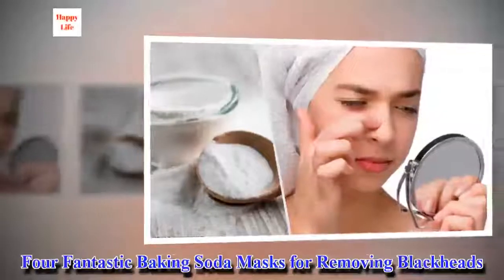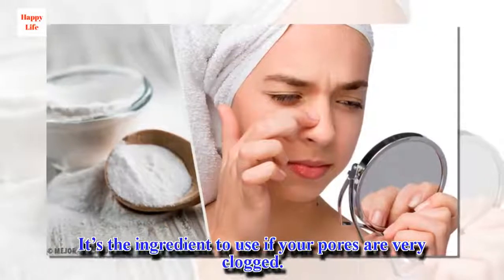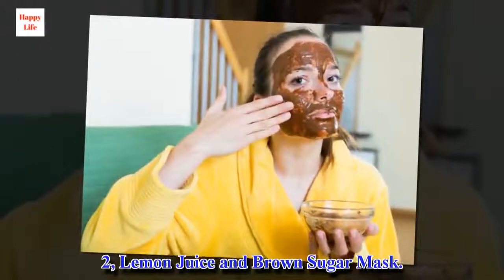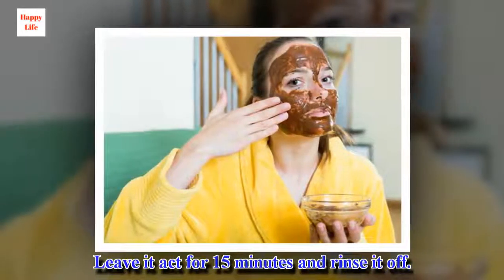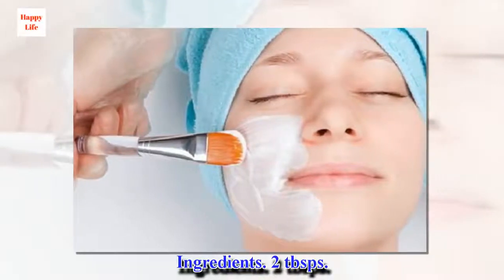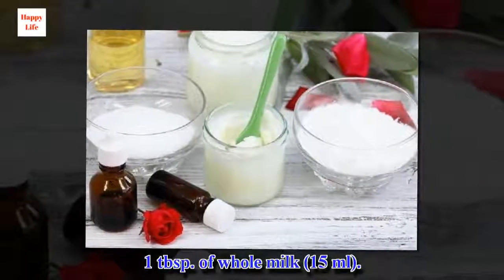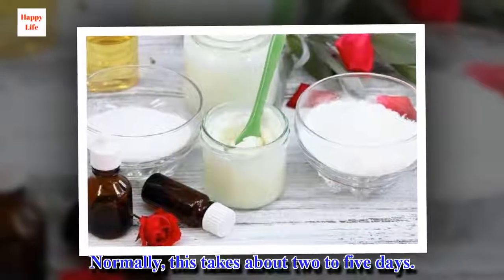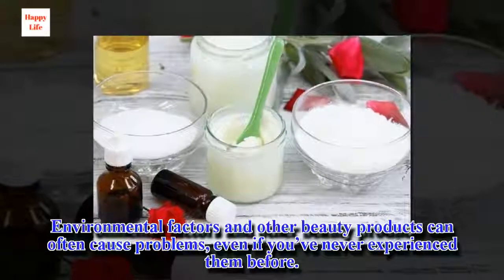Four Fantastic Baking Soda Masks for Removing Blackheads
Spots and blackheads are caused by dirt and bacteria under the skin’s surface. In this article, we’ll show you 4 baking soda that are cheap, easy and effective.